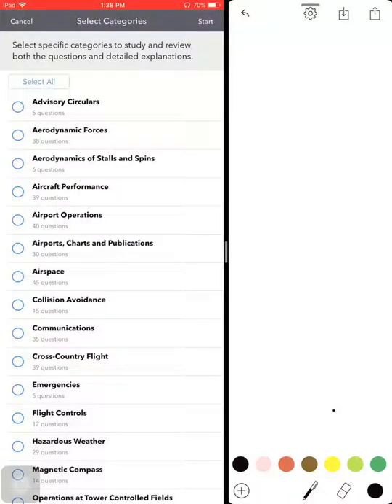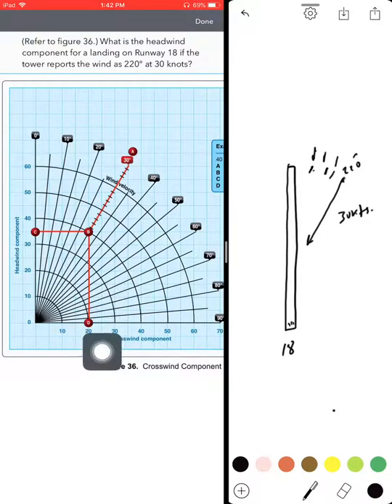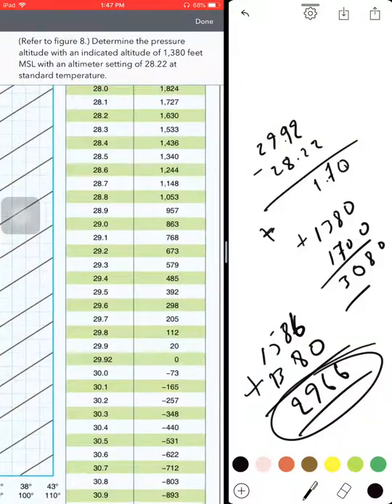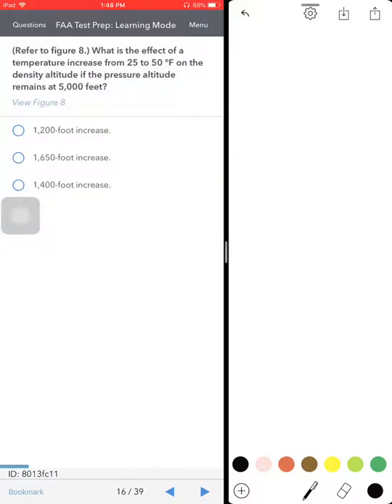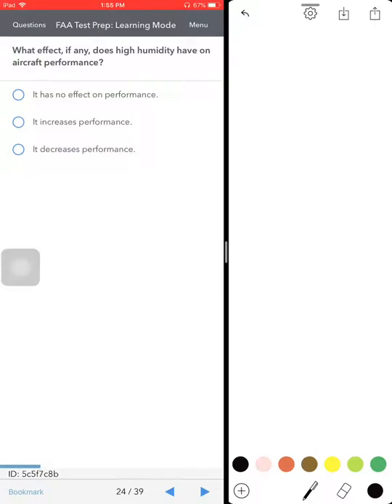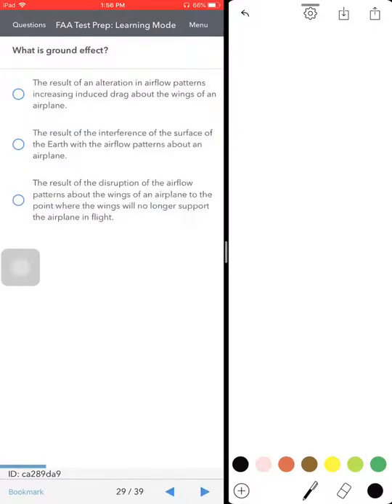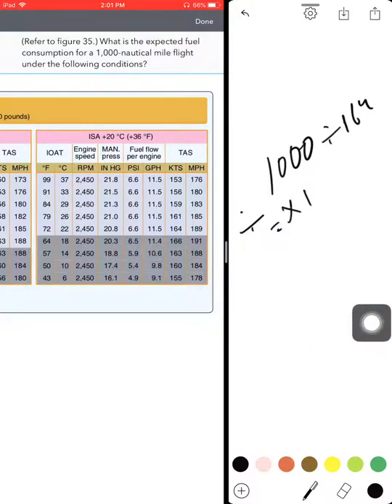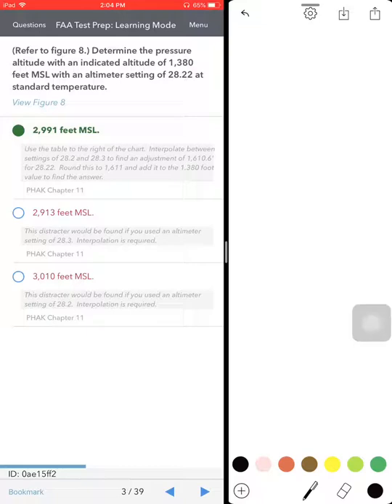PAR PRIVATE WRITTEN TEST PERFORMANCE CALCULATION PART2